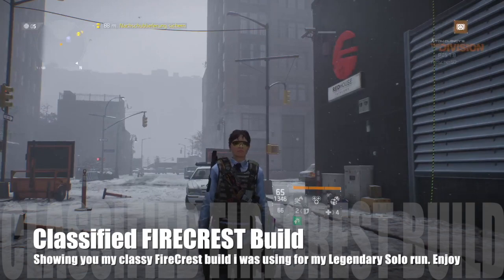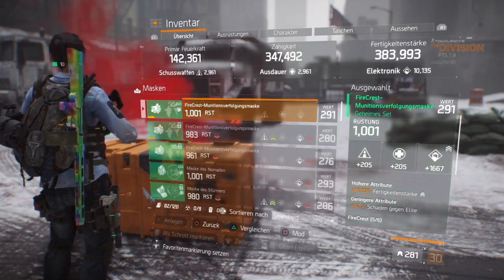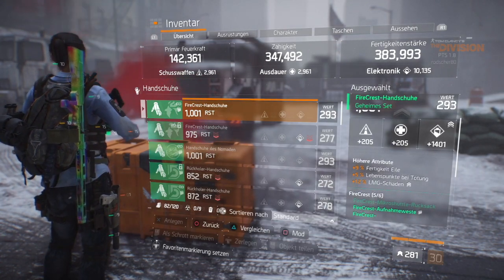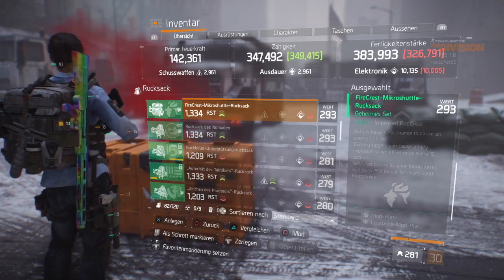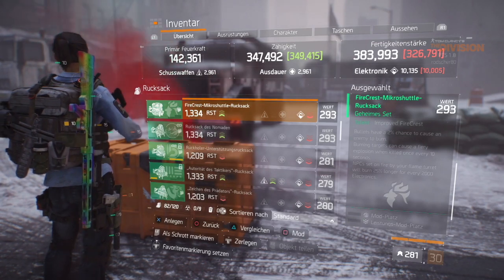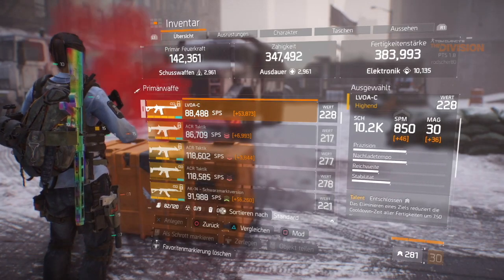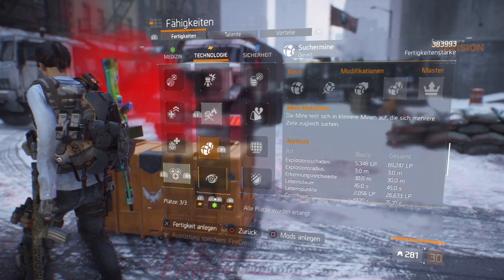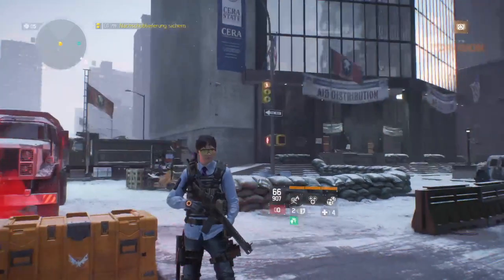The Division 1.8 (PTS) - classified FIRECREST build - this is my setup for Legendary Solo run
Showing you in this vid, how i did setup this build for my last Solo run on WarrenGate Legendary difficulty. And yes, unfortunately imo another classy gearset where the 6pc bonus is not worth using.

Have fun watching. If you have any other questions or want to see any other builds or guides, leave a comment and a thumbs up, appreciate it a lot ;-) Don't forget to subscribe if you haven't already.

If you like you can check out this Solo Speed Runs on Legendary Missions too:

I did also many guides to Legendary Missions, Incursions and how to get some Commendations as fast and easy as possible: